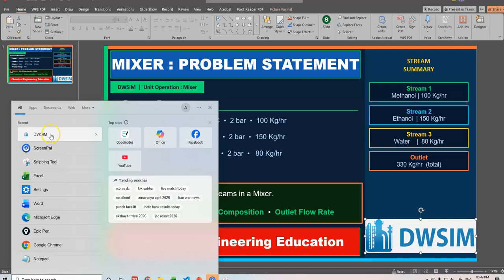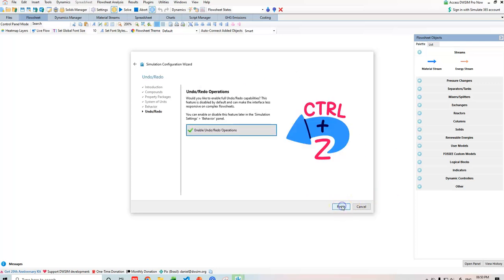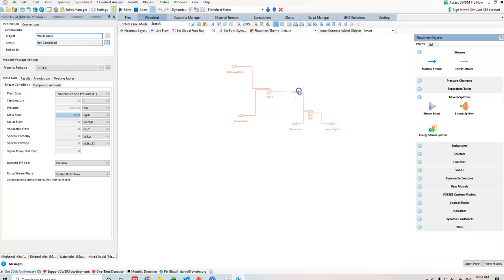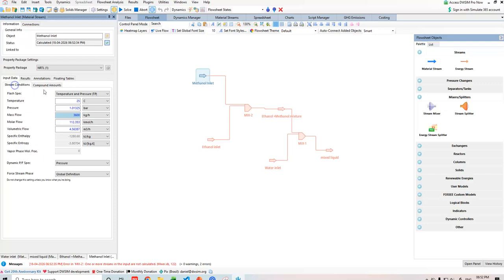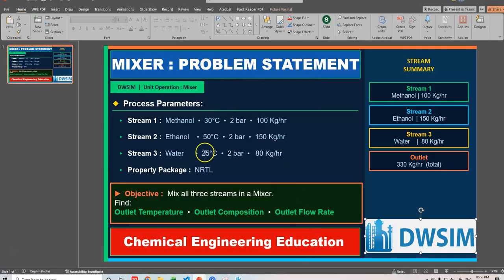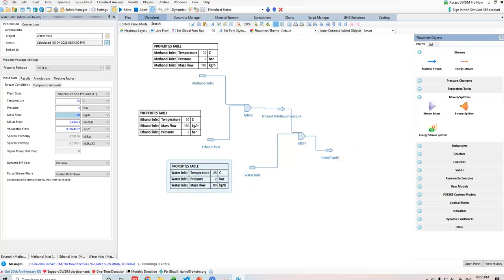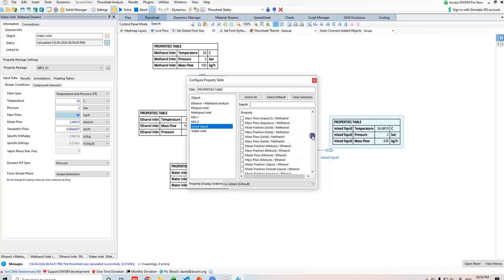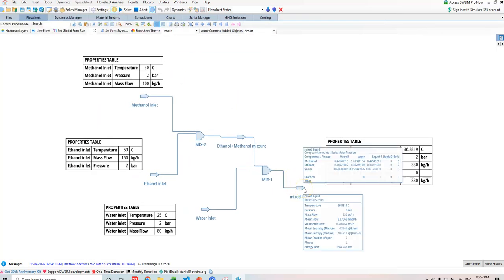DWSIM Mixer Simulation 🔥 Methanol Ethanol Water Mixing | NRTL Explained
Learn how to simulate a Mixer unit operation in DWSIM step by step! 🚀

This video covers mixing of Methanol, Ethanol, and Water using the NRTL property model, with complete analysis of outlet conditions.

🔍 What you’ll learn:

Mixer setup in DWSIM
Stream input configuration
Property package selection (NRTL)
Outlet temperature calculation
Composition & flow rate analysis
Mass balance validation

📊 Given Data:

Methanol: 100 kg/hr, 30°C, 2 bar
Ethanol: 150 kg/hr, 50°C, 2 bar
Water: 80 kg/hr, 25°C, 2 bar

🎯 Objective:
Find Outlet Temperature, Composition & Total Flow Rate

Perfect for Chemical Engineering students, process simulation learners, and GATE preparation.

👉 Watch till the end for full simulation + concept clarity!